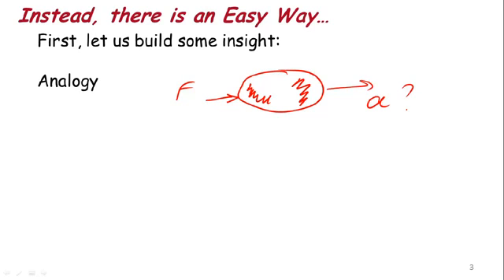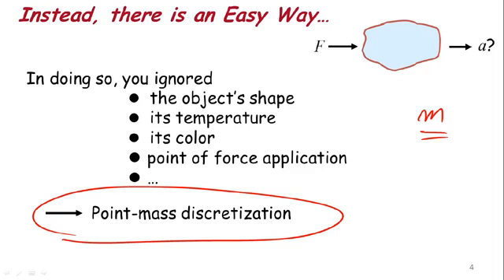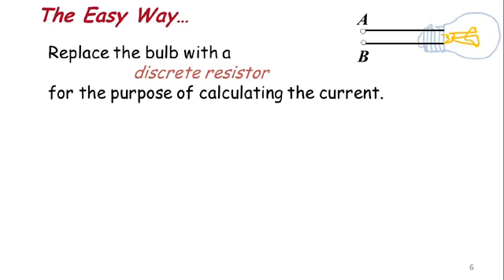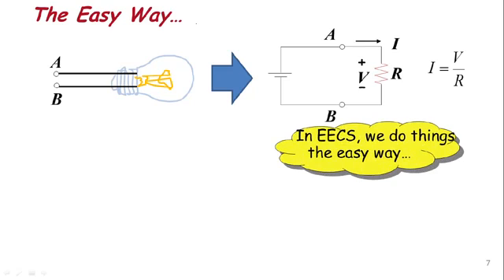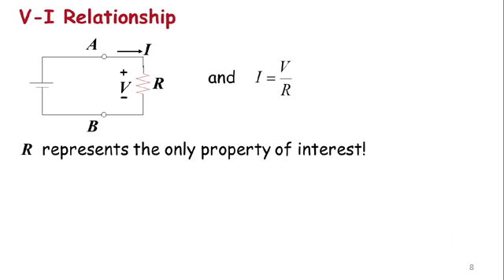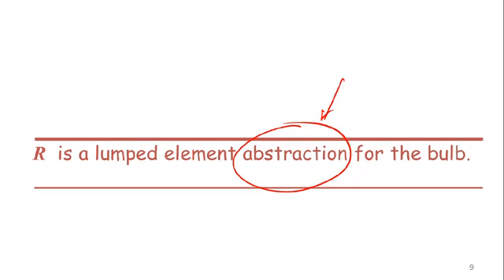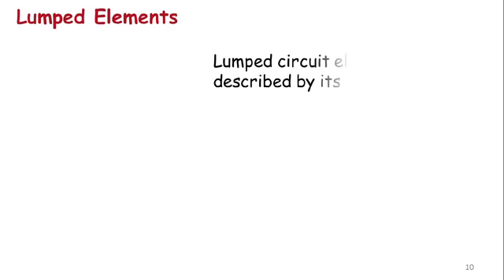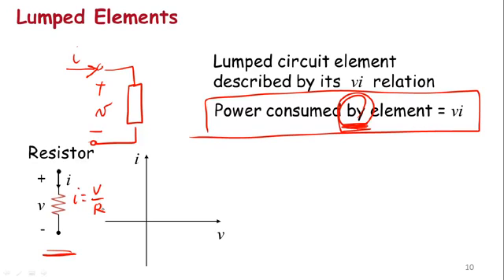麻省理工 6.002 电路与电子学 week 1 1-5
LUMPED ELEMENT ABSTRACTION